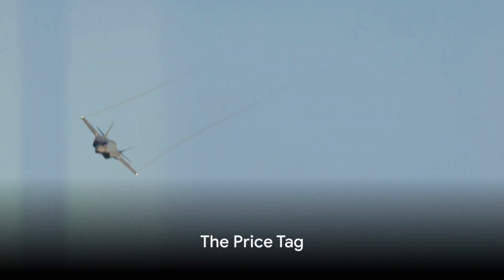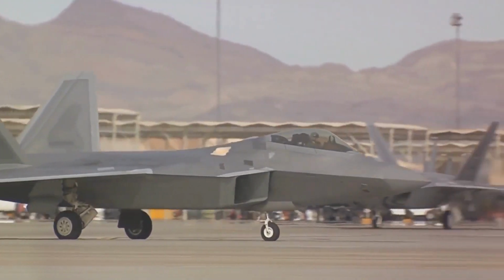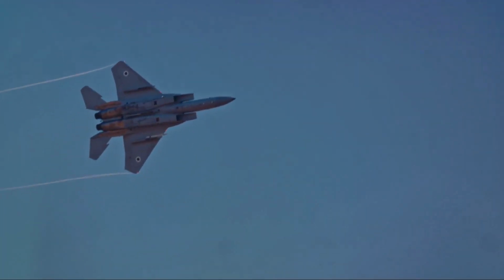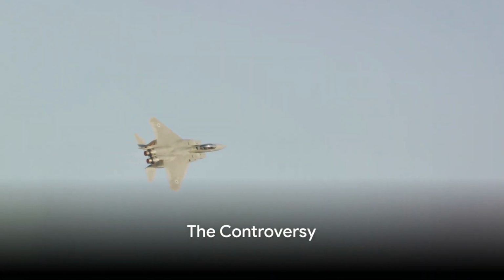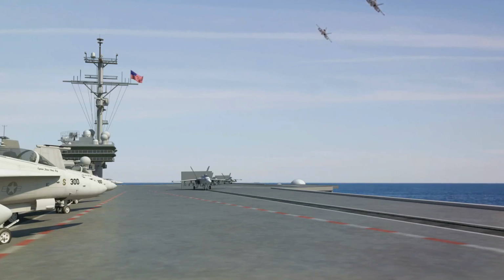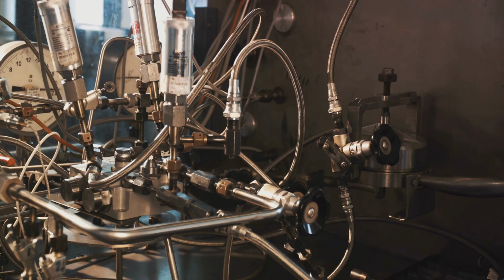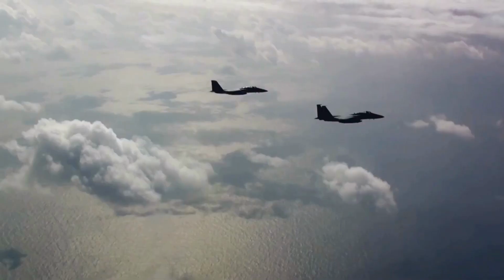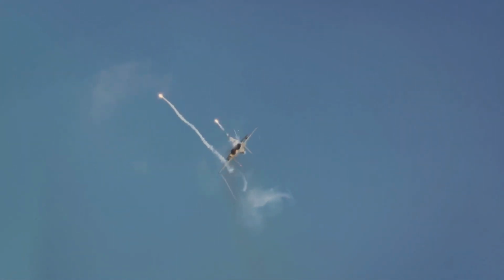F-35: A $115 Million Question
"Welcome to EngiSavvy Insights! 🛠️ Dive deep into the fascinating world of engineering with us, where we unravel the magic behind everyday marvels and the innovations shaping our future. From bridges to bots, circuits to skyscrapers, we've got it all! With a mix of intriguing experiments, enlightening tutorials, and passionate discussions, we aim to fuel your curiosity and make engineering fun and accessible for everyone. Whether you're an engineering enthusiast, a student, or just someone who loves to learn, there's something here for you. So why wait? 🌟

Don't miss out on the latest engineering wonders and insights! 🔔💡"